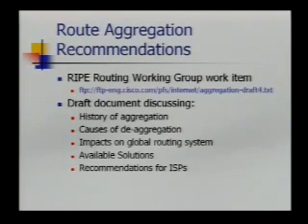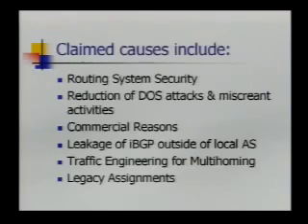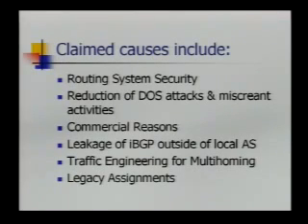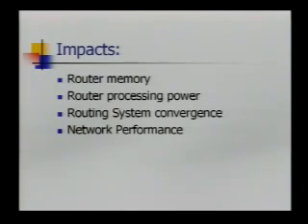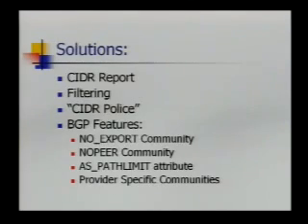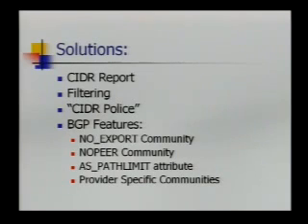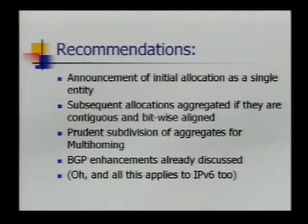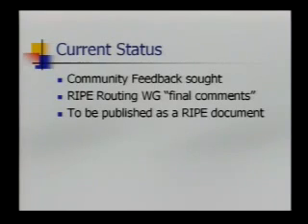Route Aggregation Recommendations